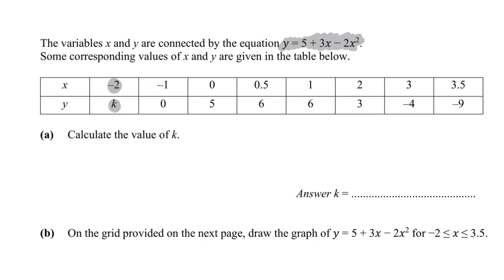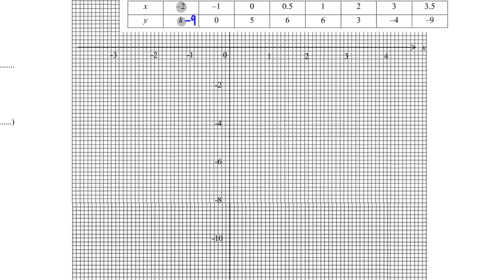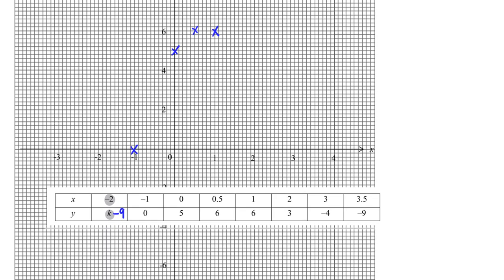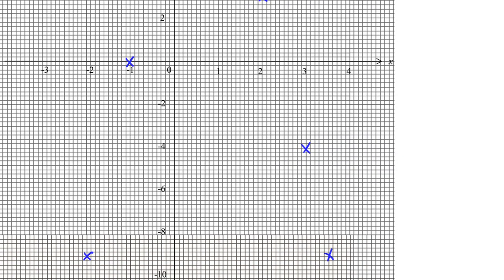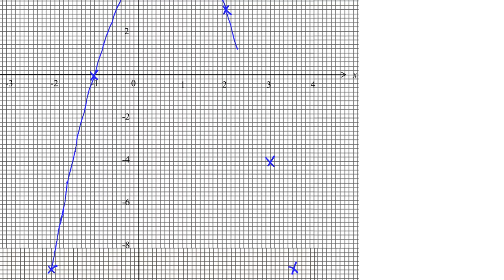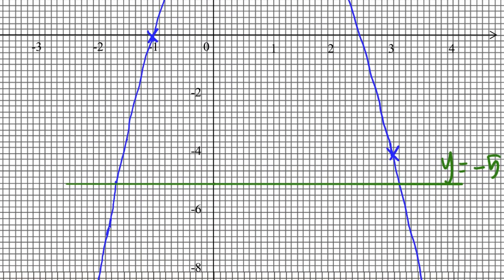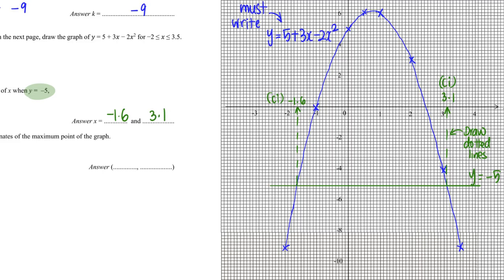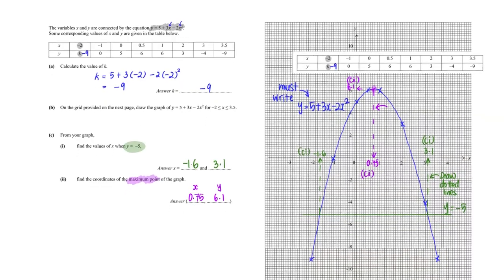[Quadratic Graphs] Problem relating to y=5+3x-2x^2